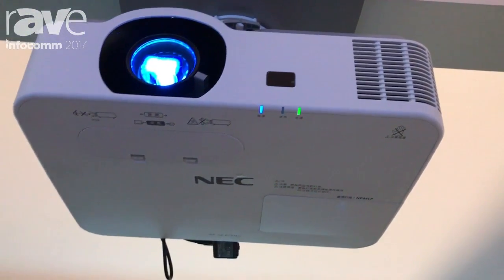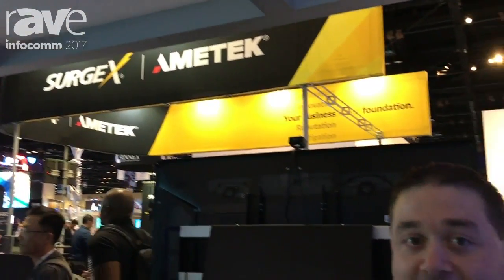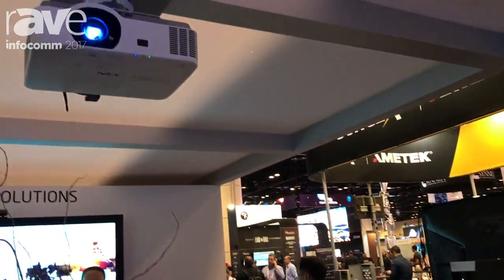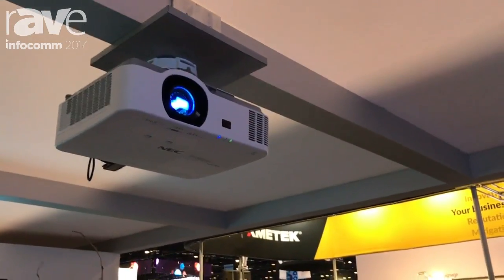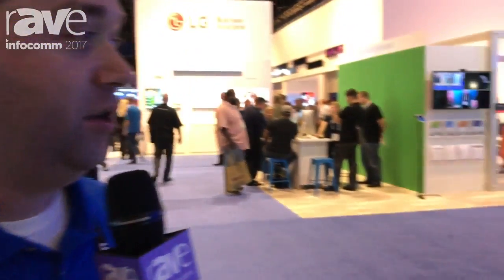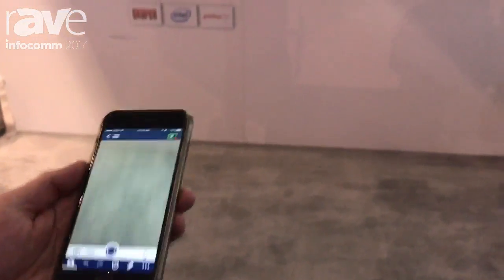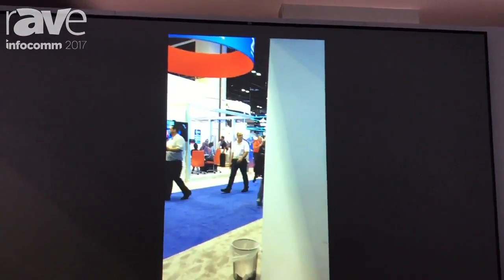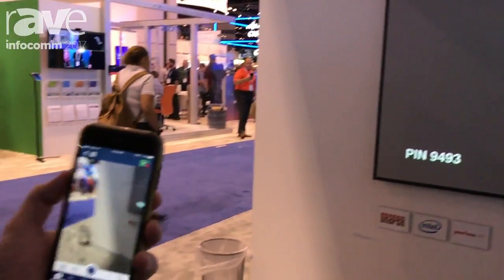InfoComm 2017: NEC Display Shows Off P554U P Series Installation Projector